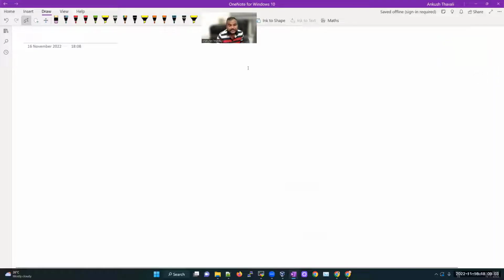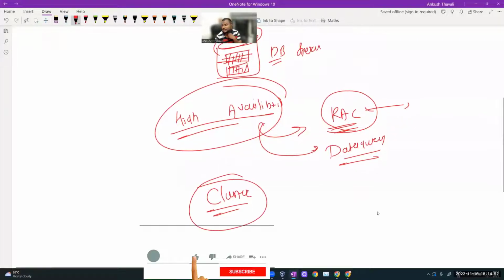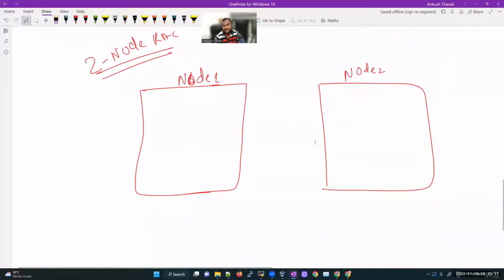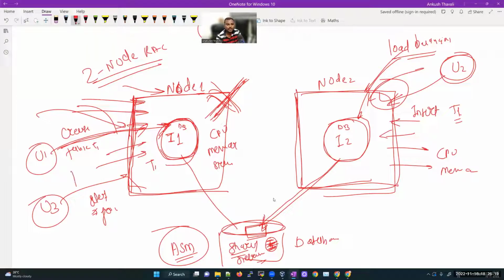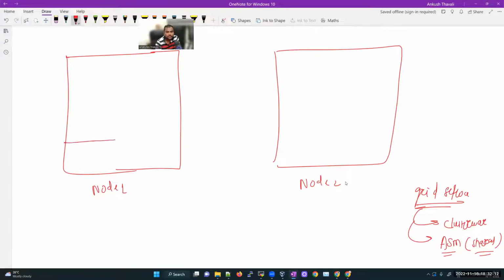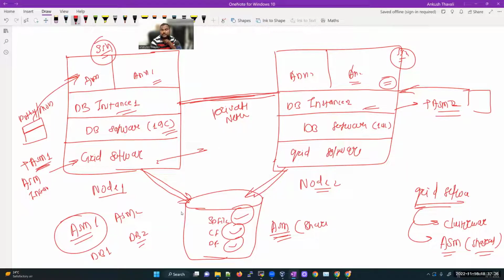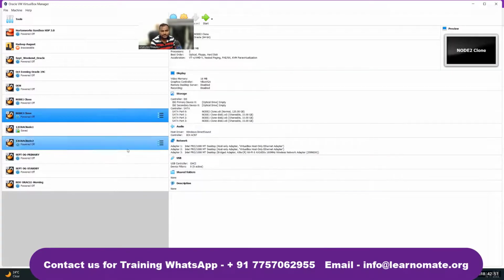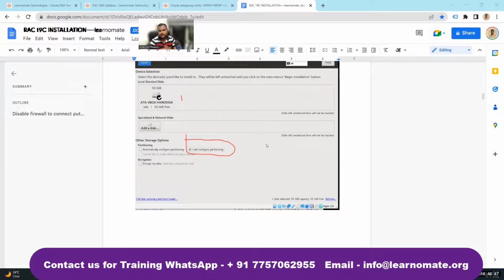RAC DBA Training Demo by Learnomate | Ankush Thavali Sir Demo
We also Provide Job Assistance.